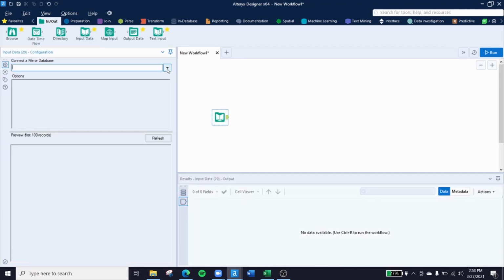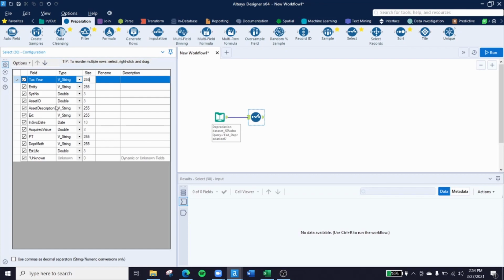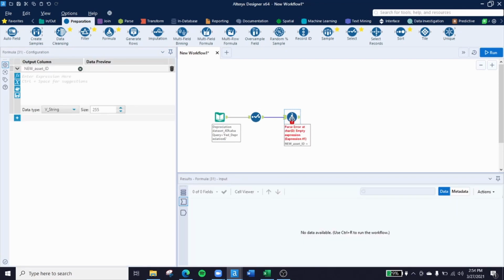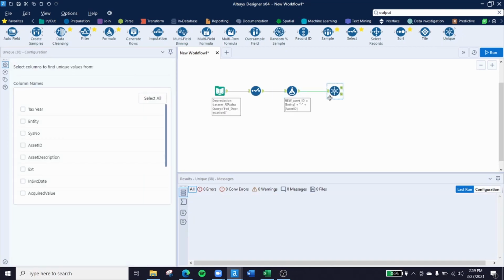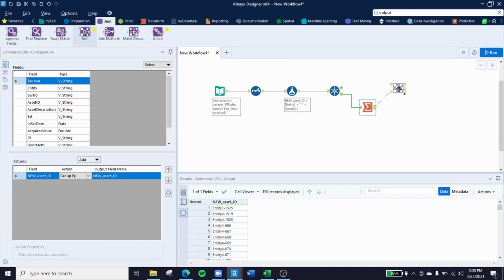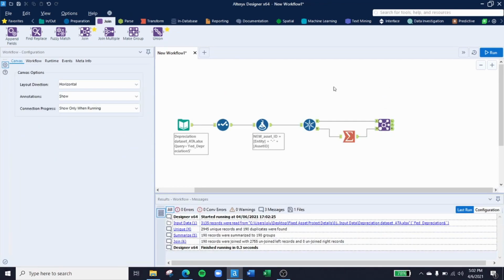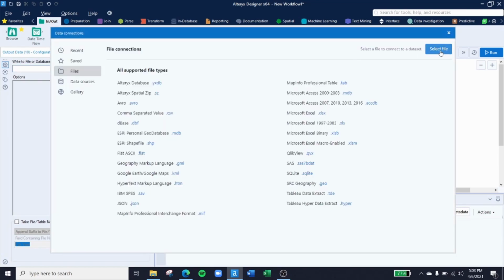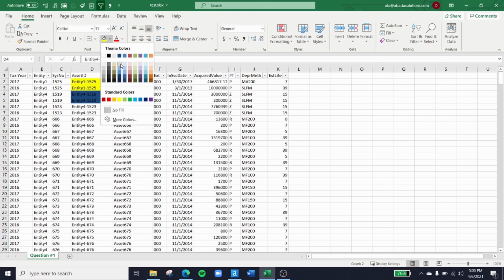Alteryx Fixed Asset Depreciation Lesson 2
This video is the second in a series of videos designed to teach accounting and finance professionals how to use Alteryx to prepare a fixed asset depreciation schedule.

For more information on how Alteryx can improve you Accounting & Finance practice check out our